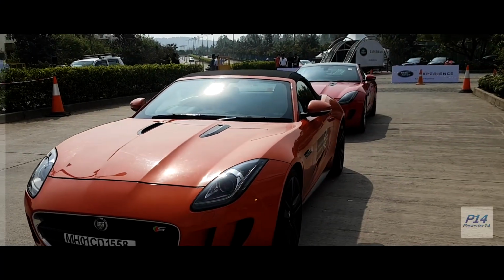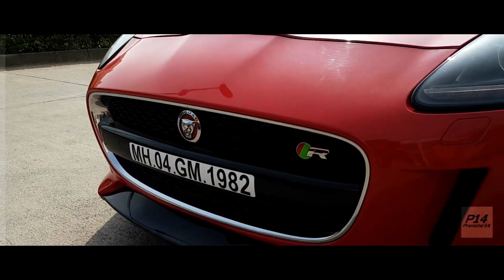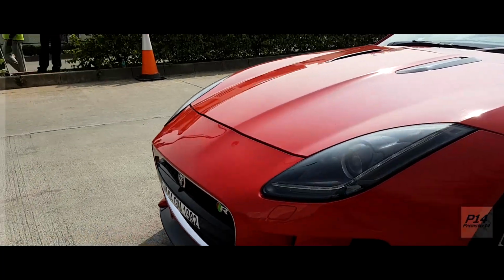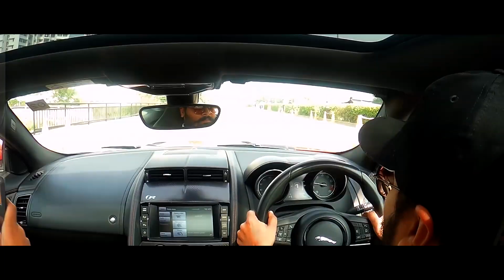18 YEAR OLD DRIVING SUPERCAR IN INDIA | THE ART OF PERFORMANCE TOUR | PUNE 2017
Got to drive a Jaguar F-Type V8R. An amazing experience. Hope you all enjoy.